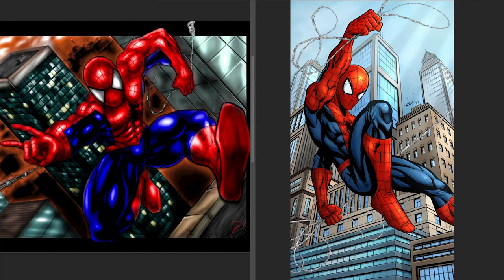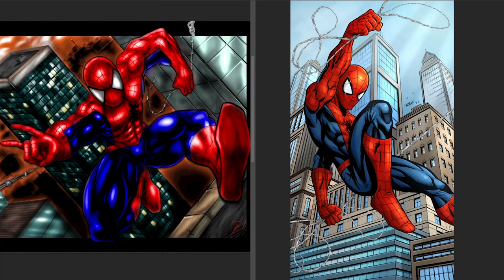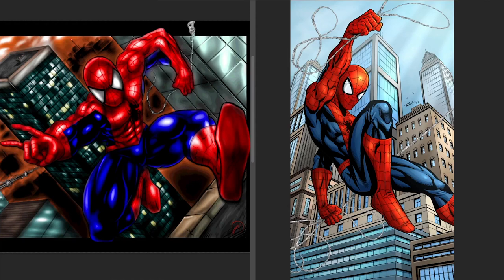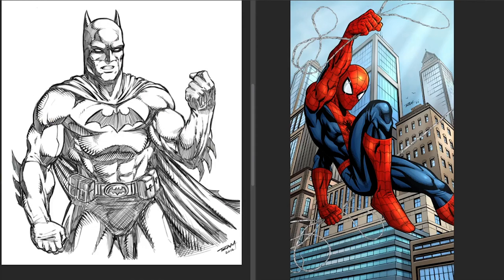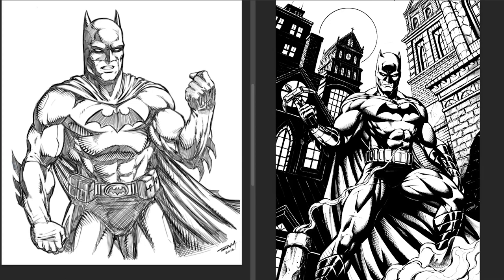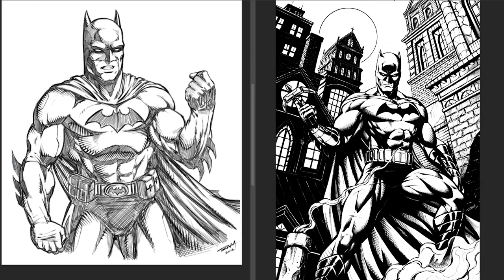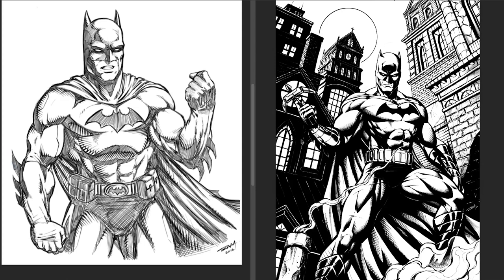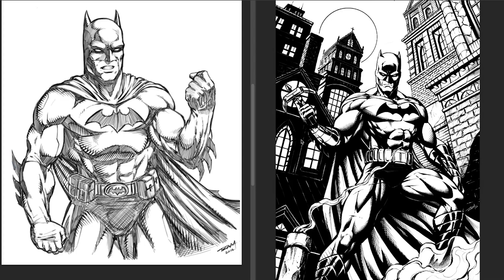Be Patient with Yourself and Just Keep Drawing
Are you too hard on yourself when it comes to your progress in art?  We tend to expect too much too soon.  Try being more patient and forgiving with yourself and your art.

In this video I share the difference I see in my own art from 6 and 10 years ago.  Looking back over longer periods of time can really help us to have a better understanding of what it takes to improve.  It's hard to be patient when we gauge our transformation day by day.

I hope you find this message to be useful and good luck with your art!